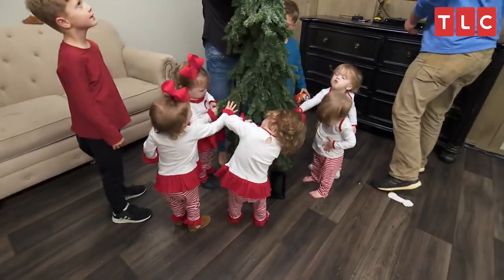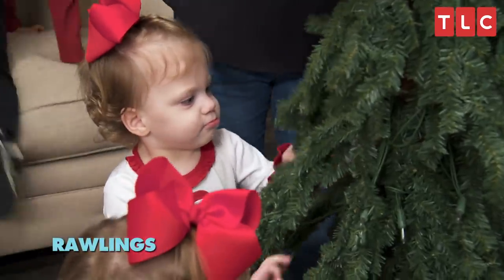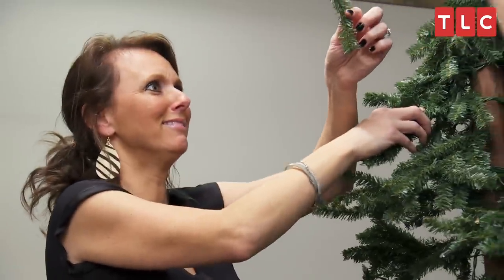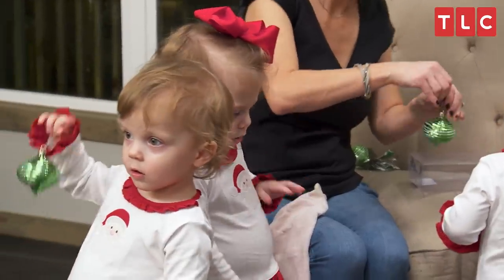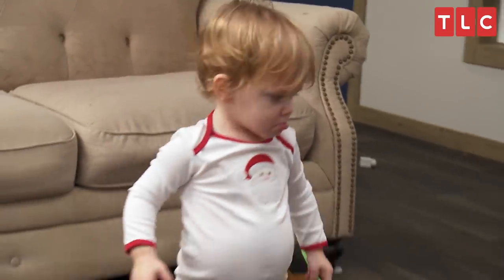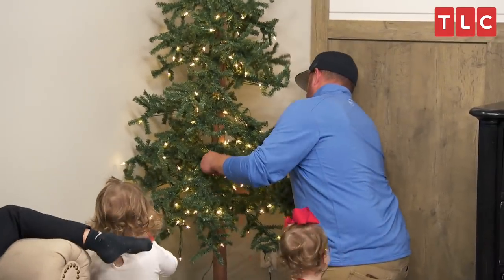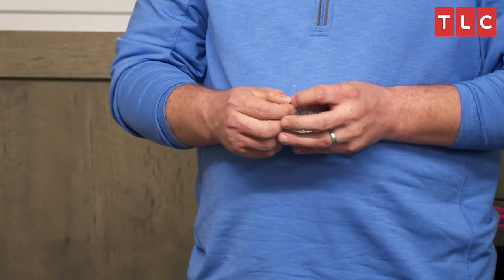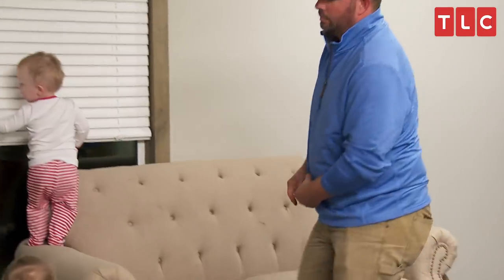The Waldrop's "Pitiful" Christmas Tree! | Sweet Home Sextuplets